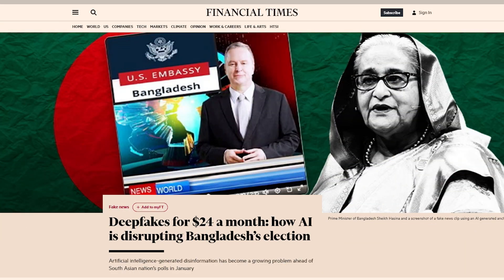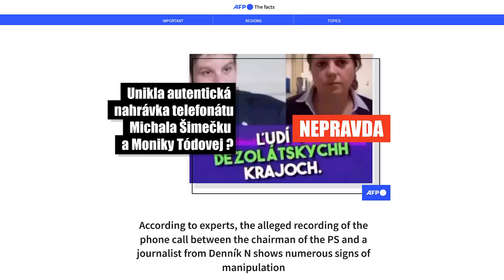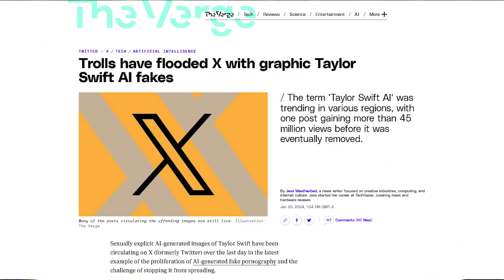Case Studies on how GenAI is being used within the context of elections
Welcome to “Freedom of Expression, Artificial Intelligence and Elections,” organized by the Knight Center for Journalism in the Americas, in collaboration with UNESCO, UNDP, and with support of the Electoral Assistance Division (EAD) of the Department of Political and Peacebuilding Affairs (DPPA).

Throughout this four-module on demand online course, students will learn and explore the fascinating and ever-evolving world of technology and democracy, in particular on the impact of Artificial Intelligence on freedom of expression in elections.

This course is designed for electoral practitioners and regulators, journalists and media professionals, civil society organizations focusing on elections, human rights, and gender equality, students and educators, as well as voters and citizens interested in understanding AI and its impact on democracy.

This 4-week online course is designed to equip you with the knowledge and skills to understand the impact of AI on freedom of expression and access to information during elections. By exploring international standards and analyzing the impact of AI on information, you will learn to identify potential threats such as AI-generated disinformation and hate speech. Additionally, the course will provide you practical skills such as Media and Information Literacy (MIL) tools, AI based applications, and an understanding of Technology-Facilitated Gender-Based Violence.

You will also learn about ethical considerations related to AI and its role in contributing to transparent, inclusive and credible elections in the digital age. By completing this course, you will be prepared to be an informed participant in shaping the future of elections.

The course material is organized into four modules:

- Module 1 introduces participants to the intersection of AI and freedom of expression in electoral contexts, exploring international standards and the ethical implications of AI.
- Module 2 delves into the challenges of disinformation, hate speech, and gender-based violence in elections, examining AI’s role and strategies for mitigation.
- Module 3 focuses on collaborative responses to combat harmful AI-generated content, emphasizing tools and strategies for various stakeholders.
- Module 4 equips participants with individual skills and tools to address harmful practices in information integrity during elections, including MIL tools, emphasizing ethical considerations and practical strategies.